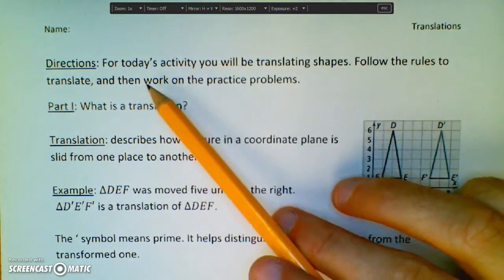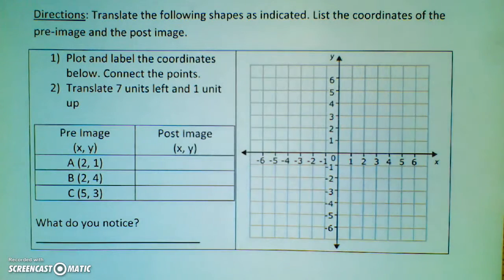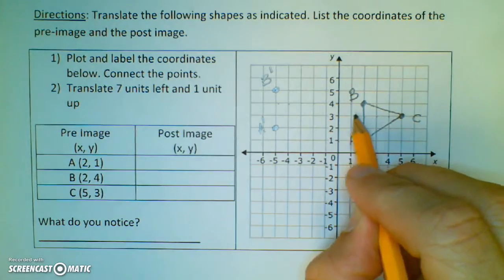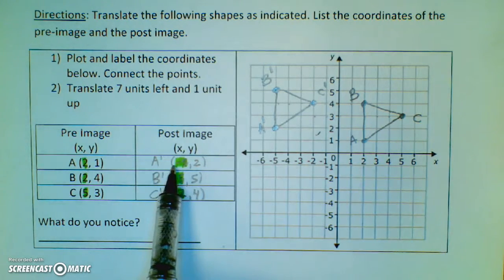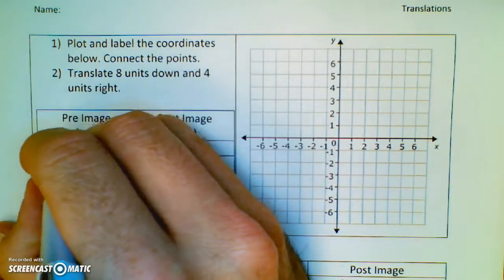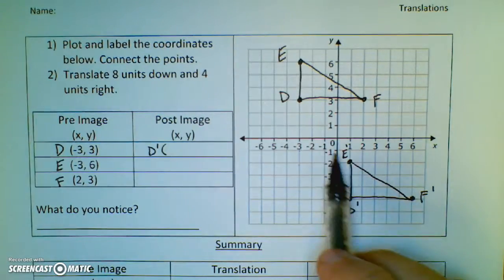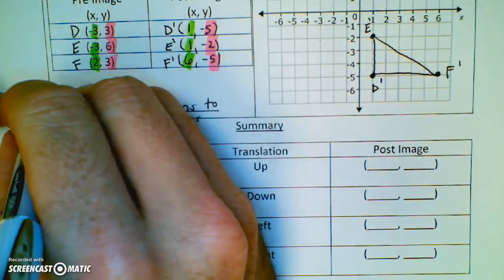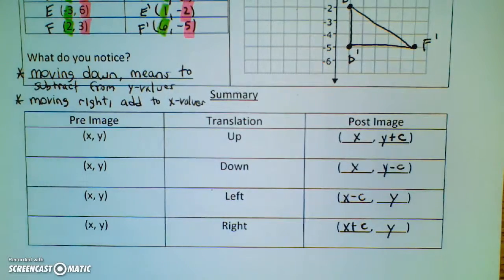Intro to Translations